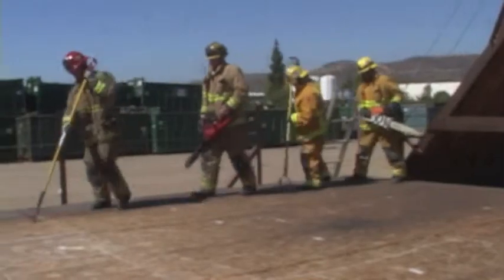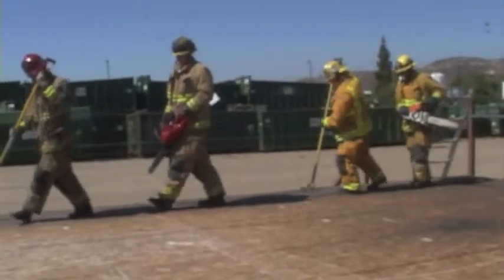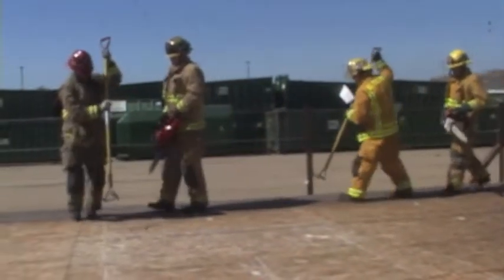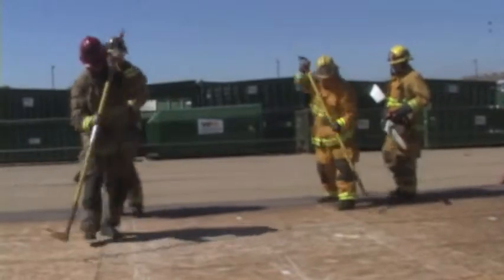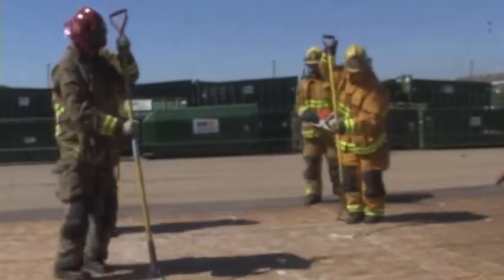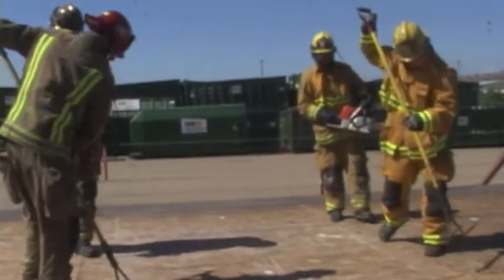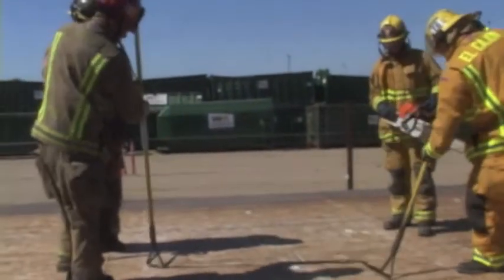2-Saws Off Purlin, Method 1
2-Saws Off Purlin, Method 1